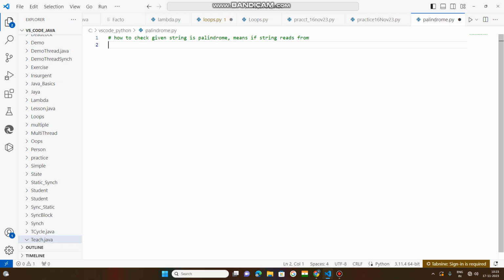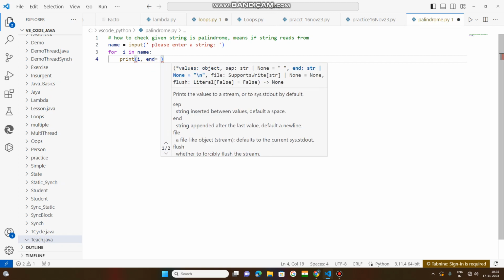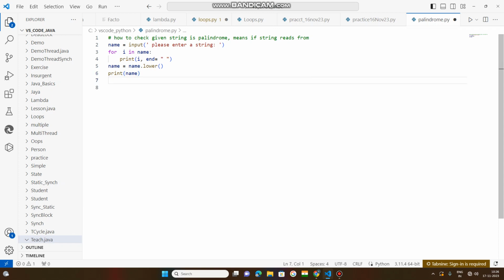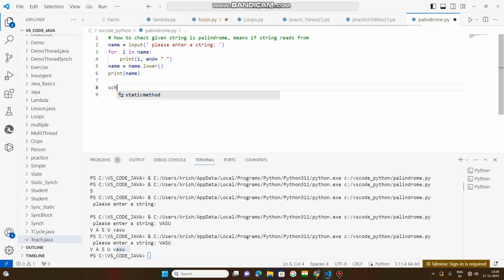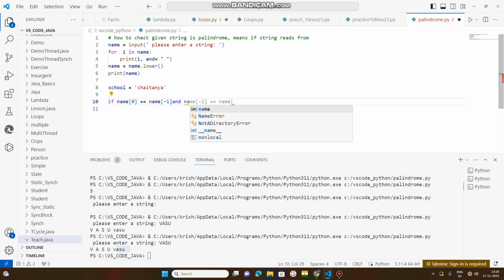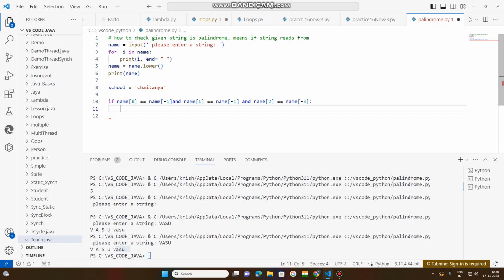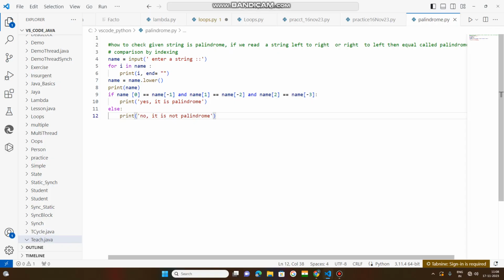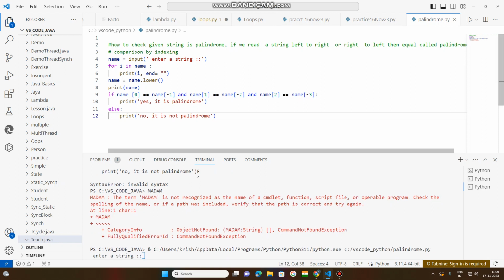PART 1:: HOW TO CHECK GIVEN STRING IS PALINDROME BY COMPARING INDEX